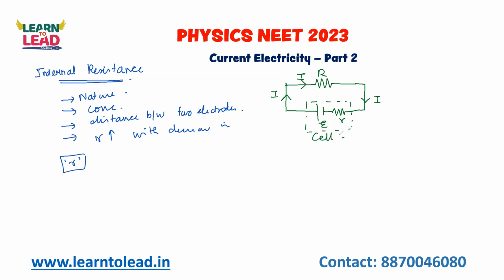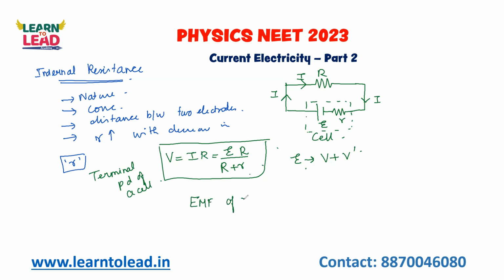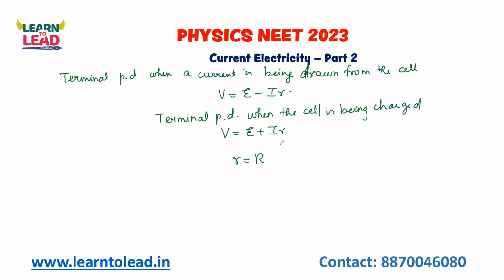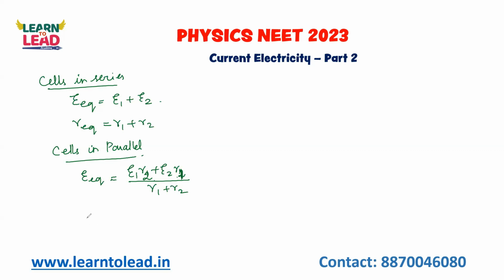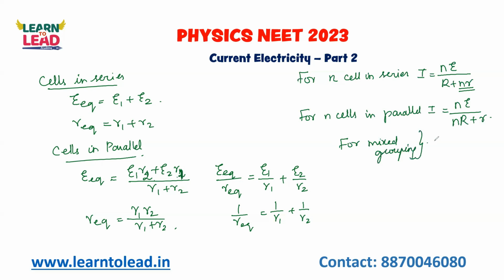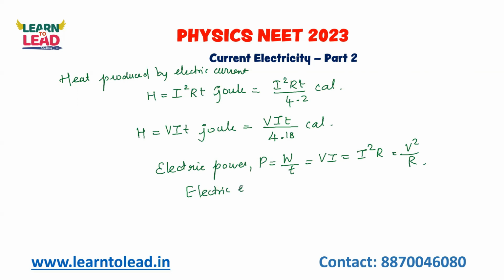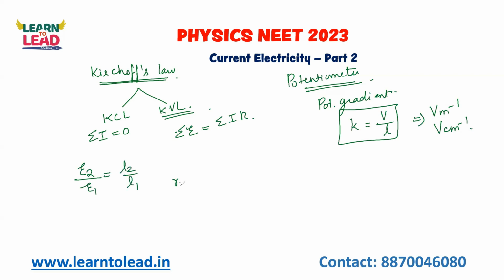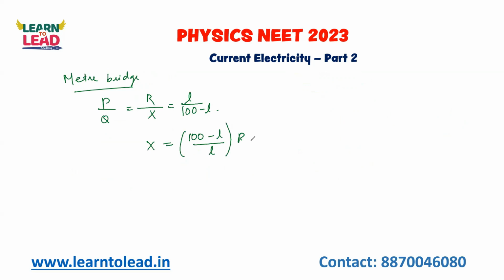NEET 2023 Physics | Important Formulas | CURRENT ELECTRICITY PART 2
NEET 2023 Exam is to be held on May 7th 2023 Sunday.
The students feel Physics as the toughest part in the exam.
To help you all we are going to release series of videos representing Physics Formulas, Important concepts and important questions.
We also provide NEET 2024 Physics class for the students